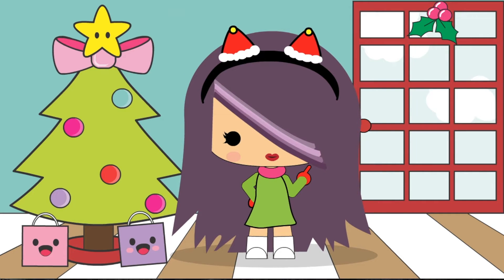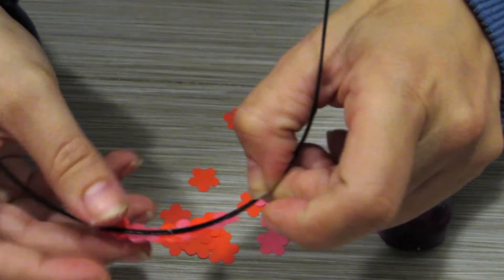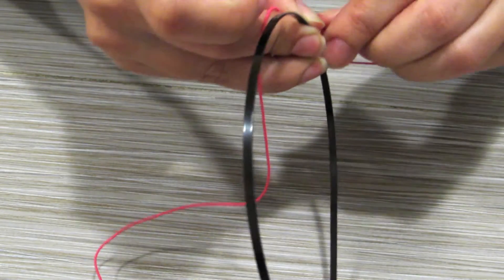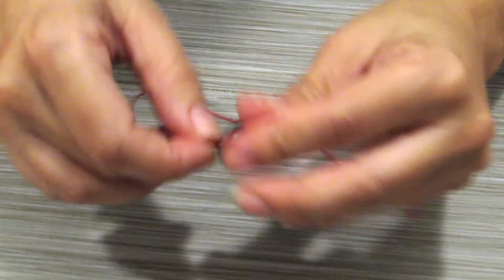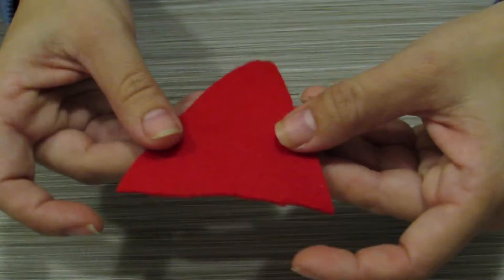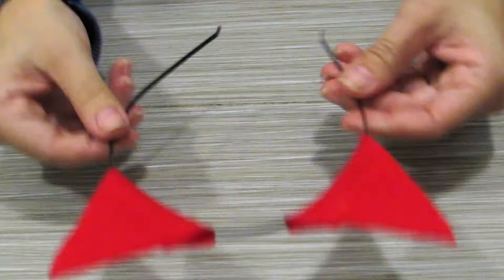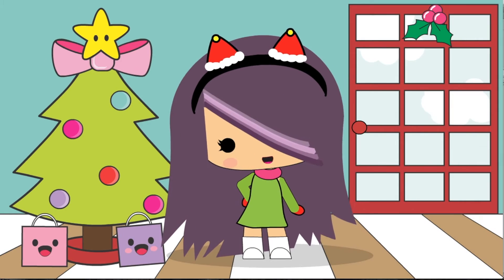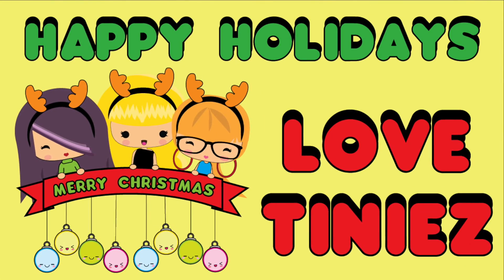DIY Holidays Headband Tutorial by Tiniez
Check out Pipa's fun holidays video tutorial of three different festive headbands. Really fun and easy to make. Follow these simple steps, and you'll have the perfect look for this year's holiday parties.
Visit the Tiniez website for more fun activities, games and pritables! and follow us on PopJam, Instagram and Facebook.